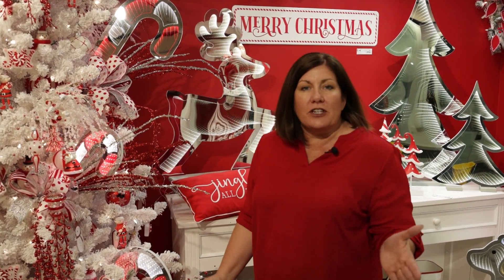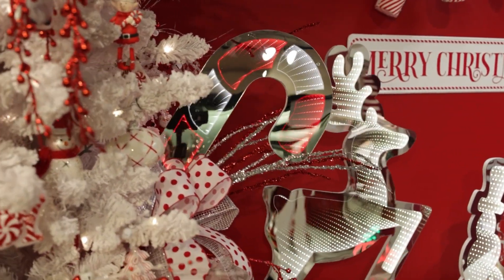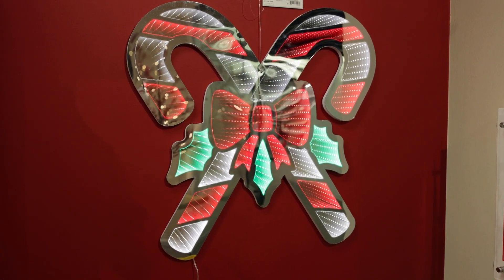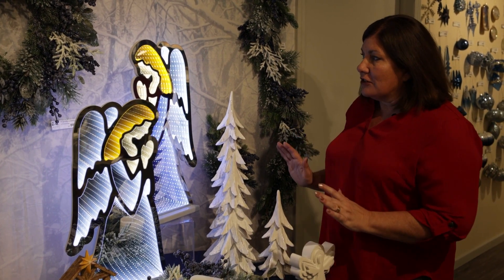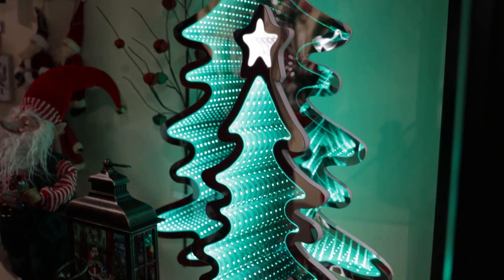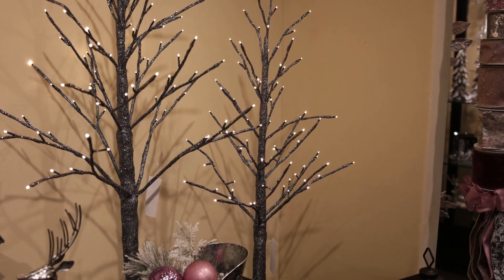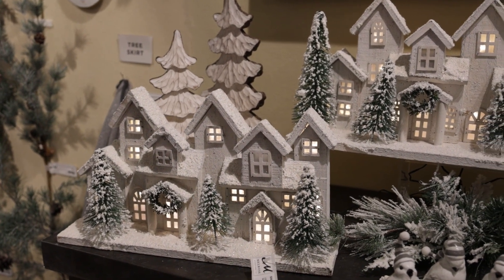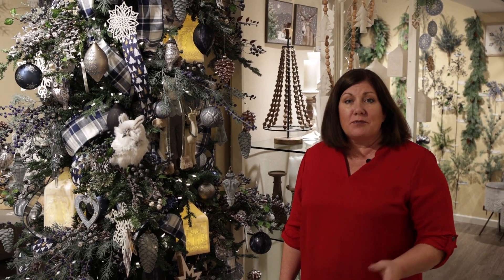Top Picks Lighting Trends by Melrose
Each season we offer customers new lighting for the year.  It doesn't take very long for the top designs to climb to the top of our sales lists.  Right now, Infinity lights are in our top 25 items being sold.  Infinity sells best when it's shown to customers in many ways.  You can hang infinity by a pre placed hole on our candy canes, or wire them into your designer tree.  Other infinity ideas include table tops where customers will see them on both sides, or in front window displays.

Melrose has twig trees with LED lighted tips.  These trees have a glistening base, and our new twig trees in a platinum color are made of paper!  Yes, a paper twig tree.  It's featured in Amethyst, and coordinated with the pewter, silver and platinum color groupings.

In Country Christmas we are showcasing our top two new lighted houses for the year.  Our Stable in White is a top seller already.  It features the holy family in a rustic stable with a few green trees and star.  Our barn is also lighted and is perfect for any design of winter.

Log into your Melrose International wholesale account to shop our Virtual Showroom and see our 14 new Holiday collections.

In Dallas see us in the World Trade Center, showroom 310.  Show dates January 4th-10th.

Melrose has showrooms open in America's Mart Atlanta on the 17th floor: 17-C11 and 17-E18. Visit us January 10th-17th.  Appointments can be scheduled for your showroom experience.

In Las Vegas, see us in the World Market Center.  See us in building C, 606 and 618.  Show dates January 29th- February 2nd.

Our Quincy IL showroom is open by appointment.  You can shop us anytime at melroseintl.com. or call Customer Service at to assist you in setting up your wholesale floral, designer, drop ship or home décor account.